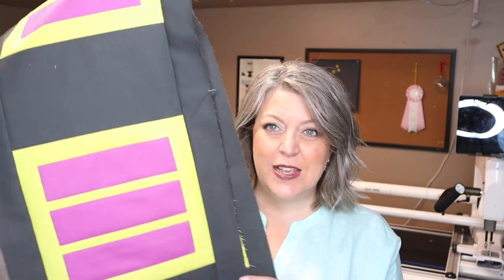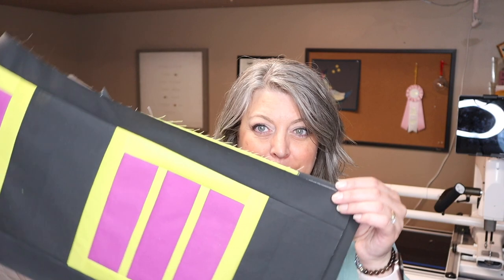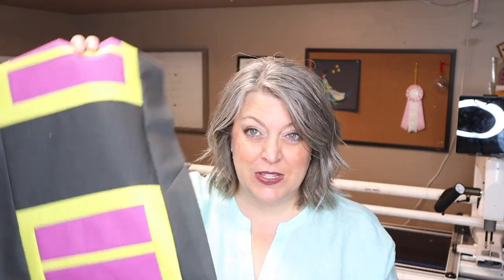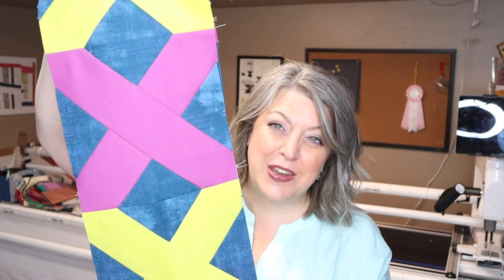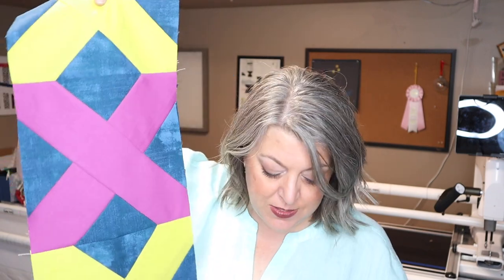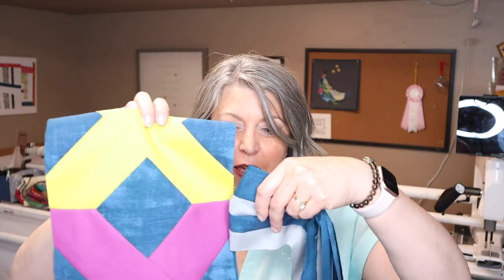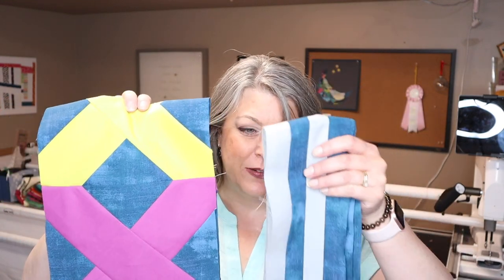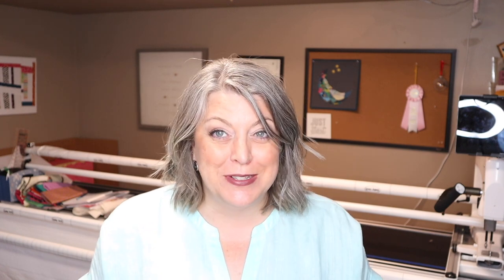Sew Modern Quilts: Modern Quilt Block Series - Tablerunner Possibilities